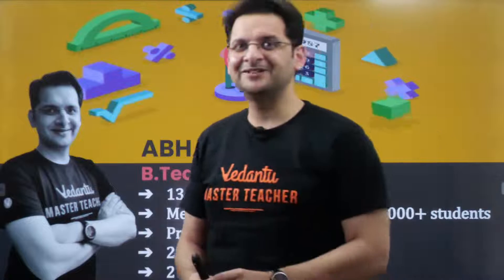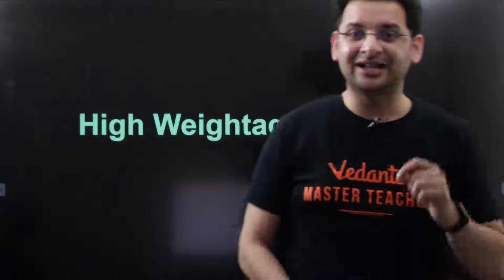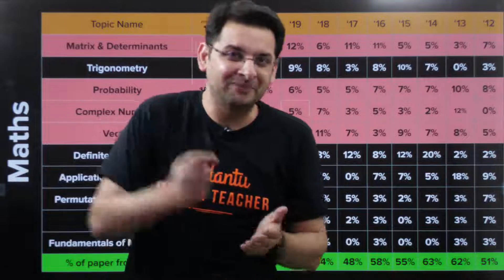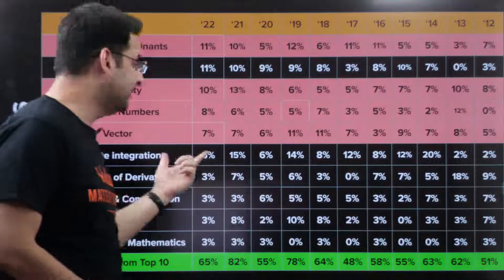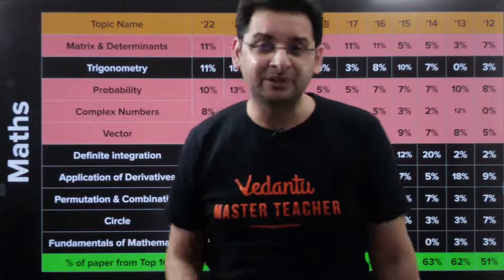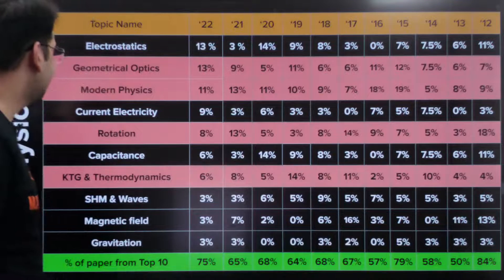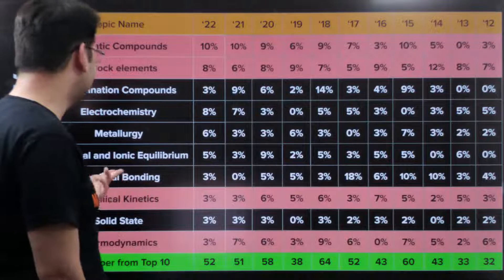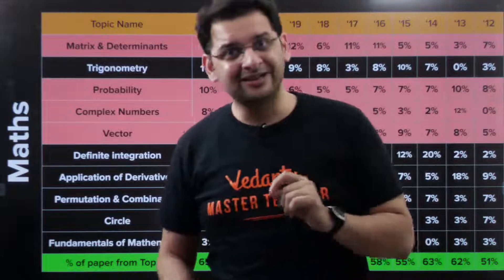JEE Advanced 2023: Chapters with Highest Weightage | JEE Maths | Last 10 Years Analysis | Abhay Sir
🌟Fill Out The Form For Admission Enquires Are you gearing up for the JEE Advanced 2023 exam and looking for valuable insights to optimize your mathematics preparation? This video presents a comprehensive analysis of the JEE Advanced syllabus, focusing on the chapters that have consistently held the highest weightage over the past 10 years.

We delve into various mathematical topics, including algebra, calculus, coordinate geometry, trigonometry, and more. By identifying these high-weightage chapters, you can prioritize your studies and ensure that you have a strong grasp of the core concepts that are more likely to be tested in the JEE Advanced 2023.